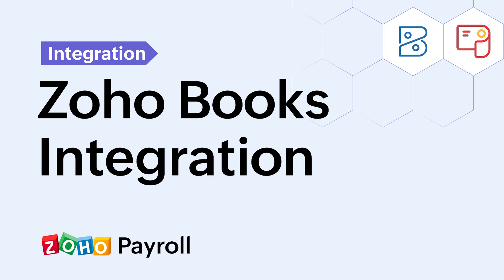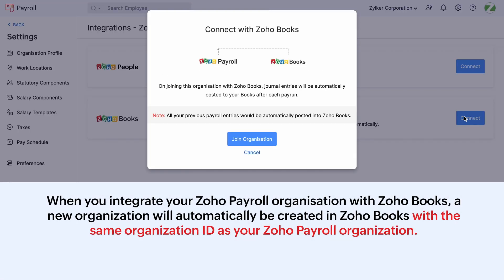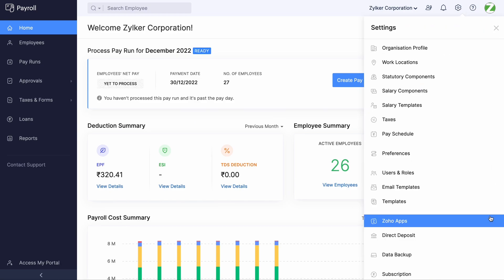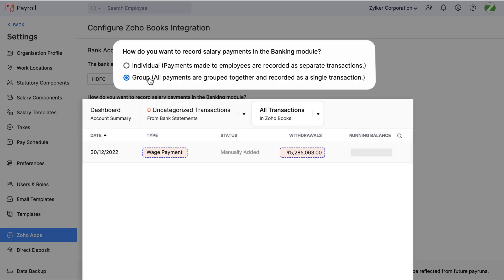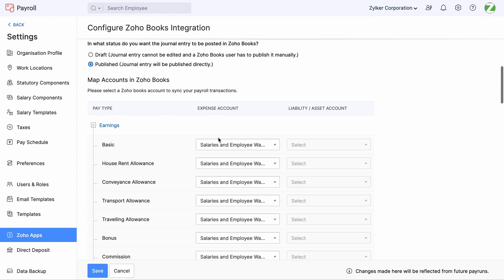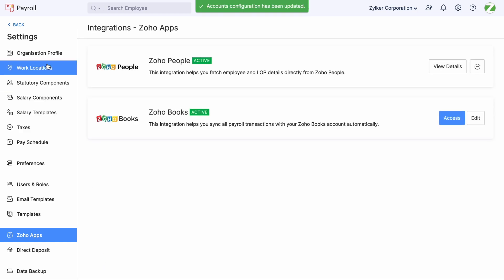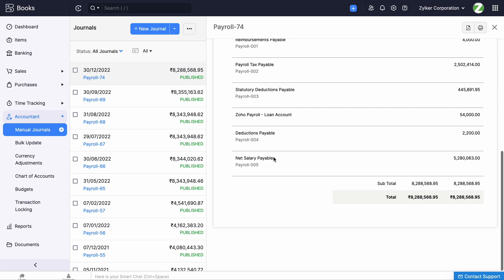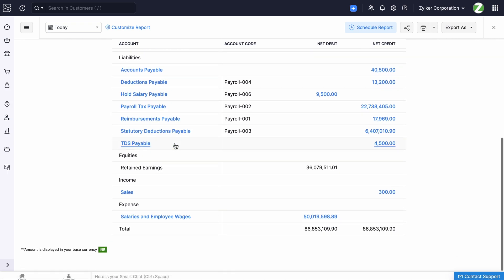Integrating Zoho Payroll with Zoho Books - India Edition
In this video, we will see how you can benefit from integrating Zoho Payroll with Zoho Books.

Zoho Payroll is an online payroll application that takes care of all the payroll related aspects for your organisation so you can focus on growing your business.

Key Highlights of Zoho Payroll:
Manage all statutory compliances such as PF, ESI, PT and LWF.
Add varied salary structure components according to the grade or designation of employees.
Bring in Employees with ease and just fill up the salary details to process salaries.
Connect your ICICI Corporate account and initiate salaries directly from our system.
Get detailed insights into your business's compliance and payouts with a wide range of reports.